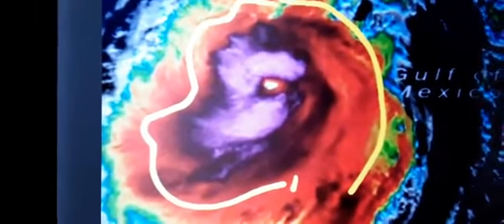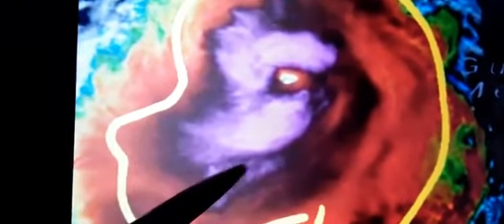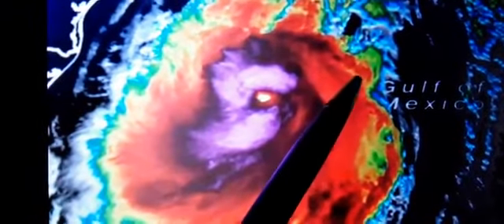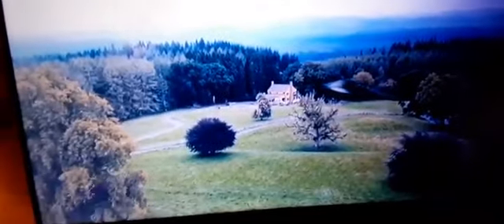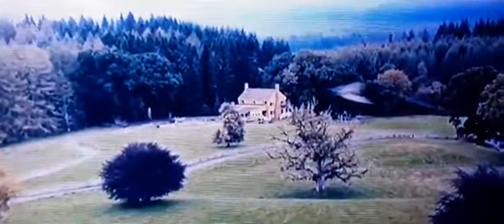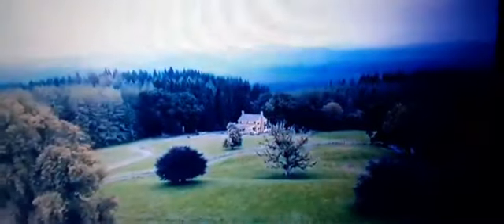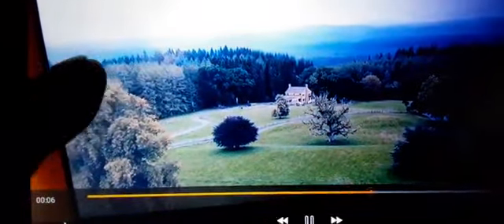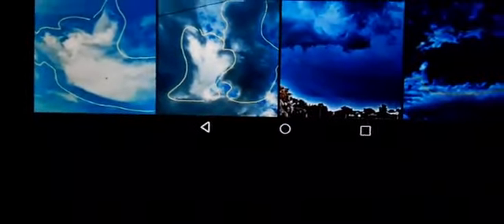Anubis over Earth full video💚⚖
chariots/ships/crafts/beings/titans/entaties